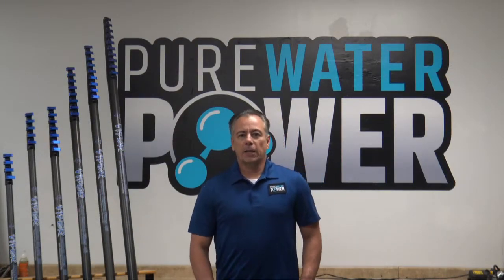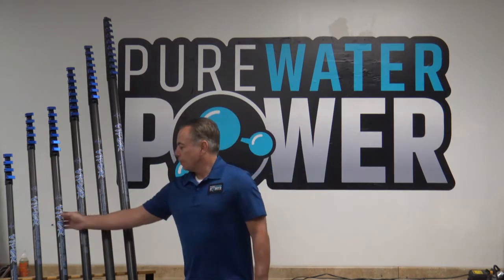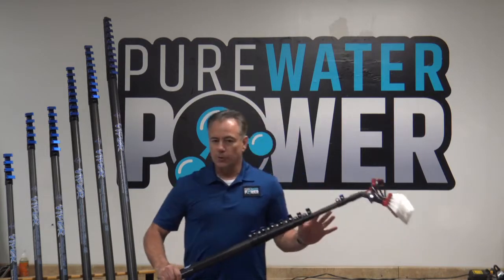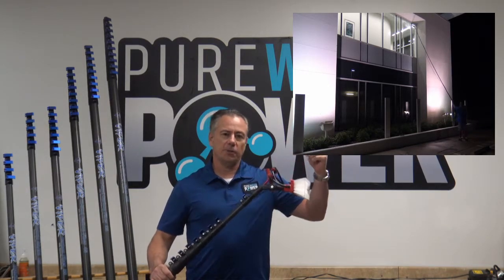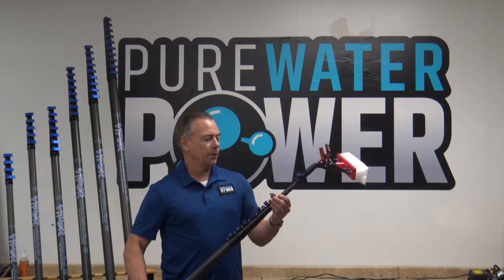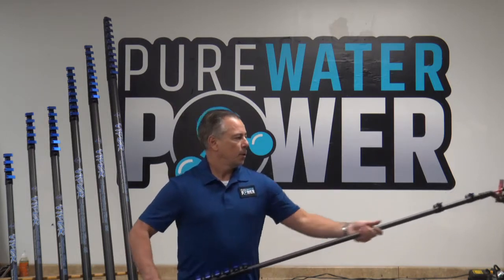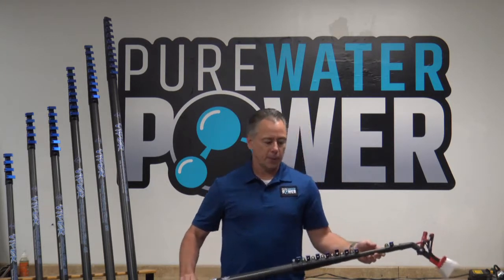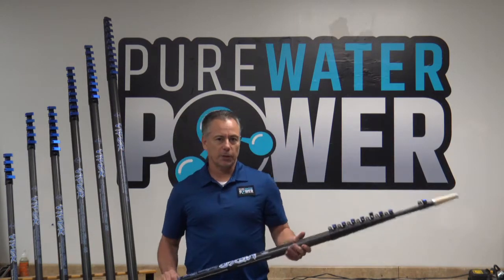Viper Poles by Pure Water Power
Viper Waterfed Poles are  manufactured by Pure Water Power; a company dedicated to producing top quality pure water systems and waterfed poles at a competitive price. Viper Waterfed Poles are available in sizes ranging from 18 ft. up to 65 ft.  Constructed of the highest quality and performing hybrid, 100% Carbon Fiber, and 100% Himodulous (HiMod) Carbon Fiber materials.

All poles are equipped with a 24-Inch 100% 3K Carbon Fiber straight gooseneck that can also be used as a short pole for lower level windows, an adjustable angle gooseneck with an acme thread attachment for scrub pads, 12" dual trim nylon brush with both pencil & fan jets, Viper hose,  and high quality, easy to change, Locking Clamp Mechanisms with aluminum levers. Viper Waterfed Poles are the strongest and most rigid poles available